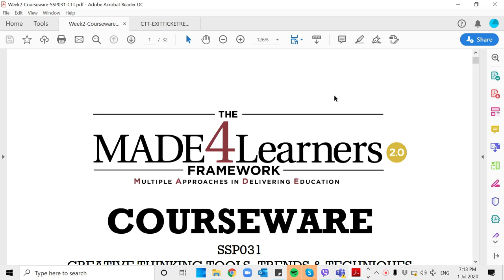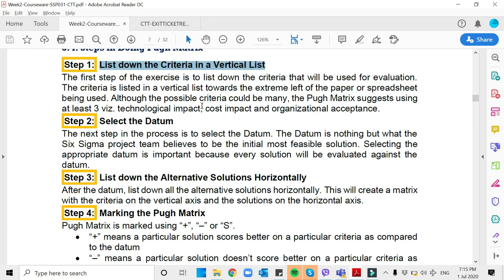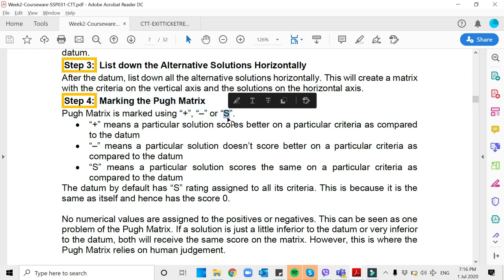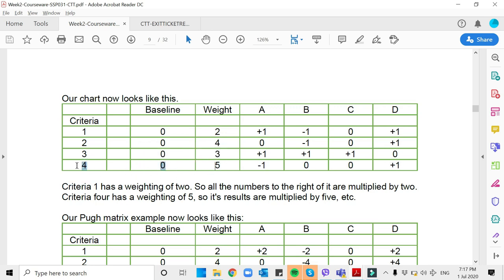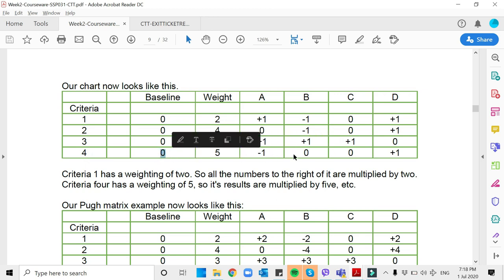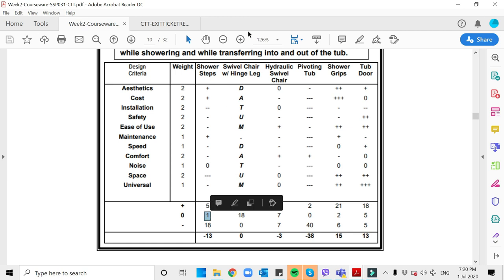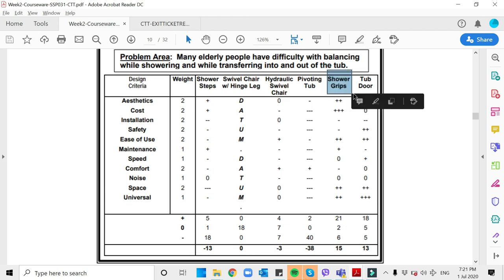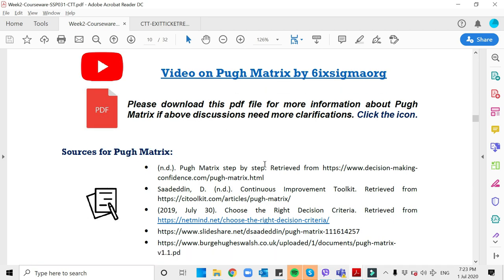PUGH MATRIX | Buhay Academe | Cheradee Series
Simple discussion on how to do Design on Pugh Matrix.